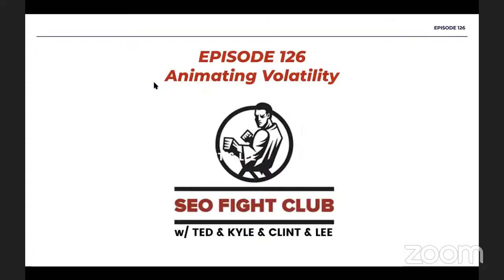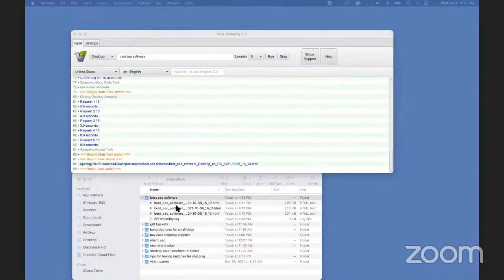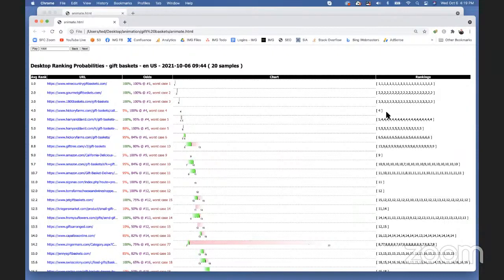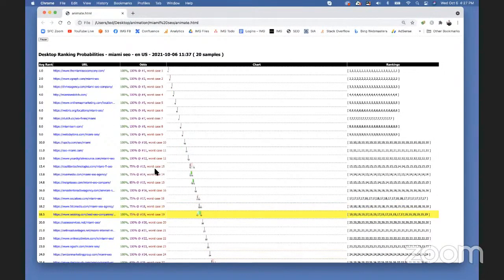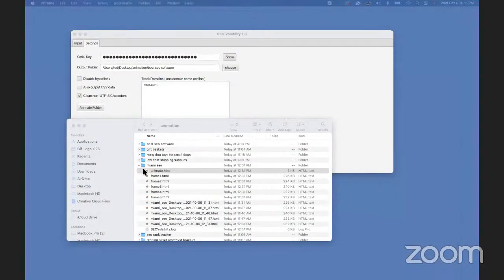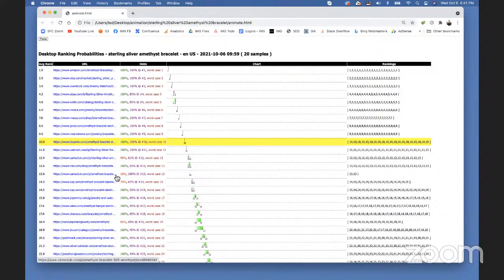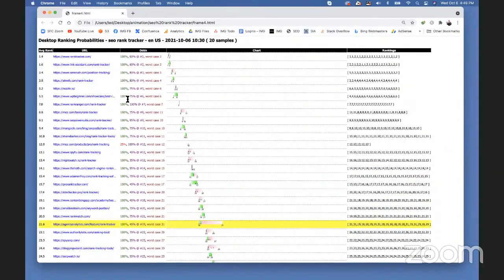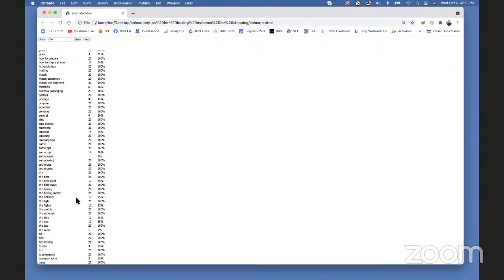SEO Fight Club - Episode 126 - Animating Volatility